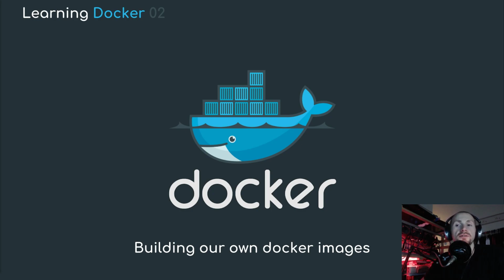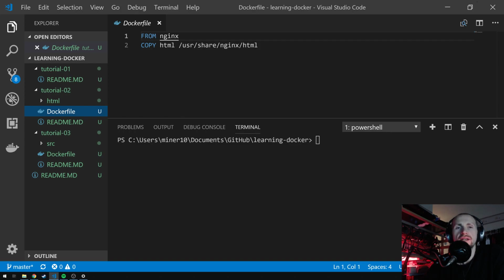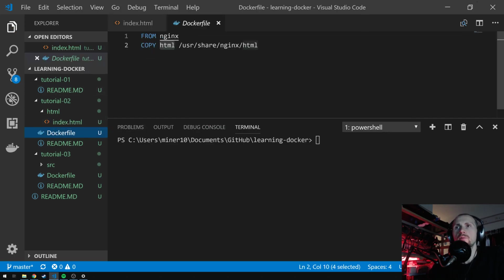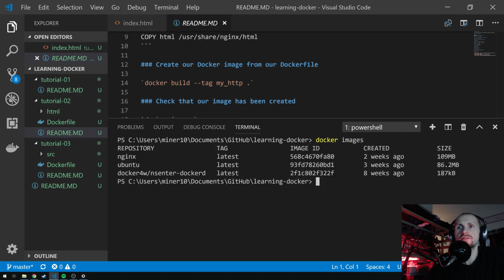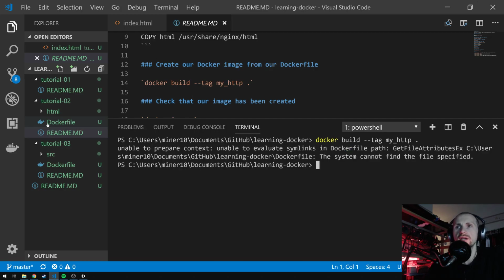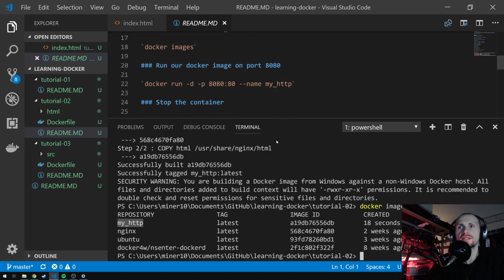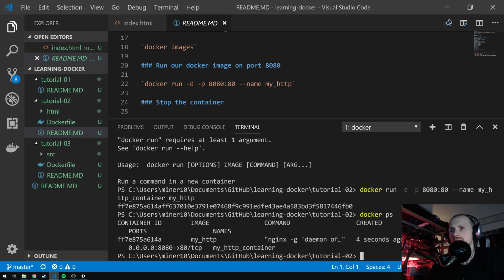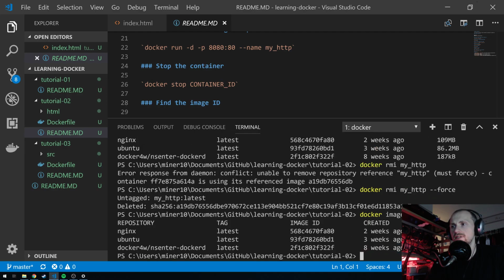Learning Docker 02 : Building our own docker images